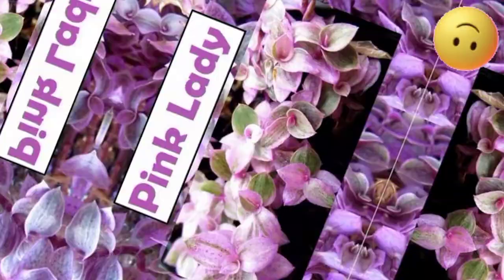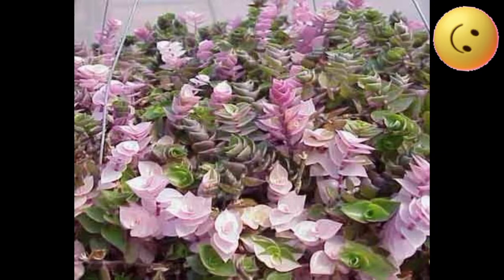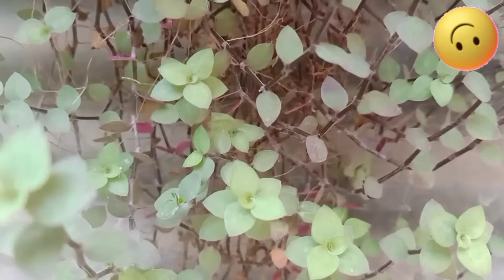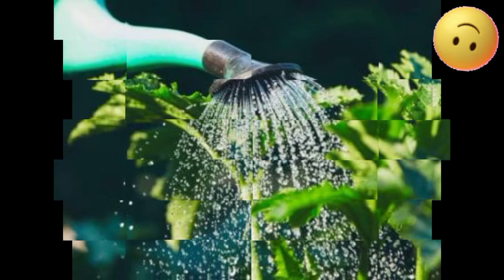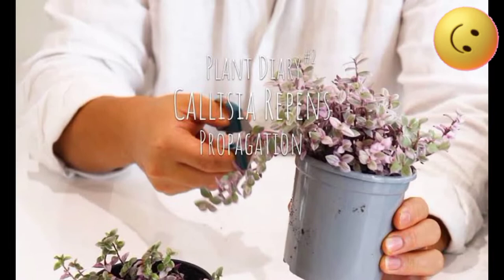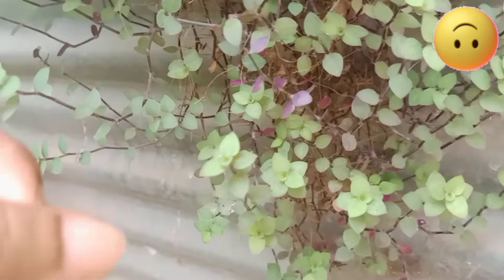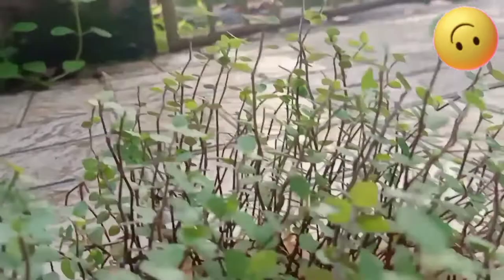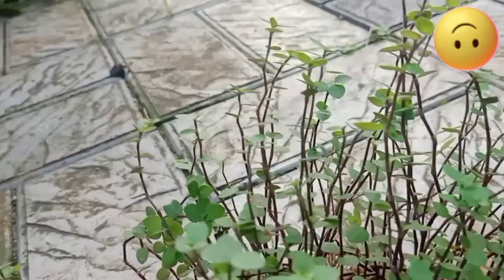Pink Lady Plant..a complete story, grow care and propogation.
Pink Lady' is an evergreen perennial from the Commelinaceae family. Commonly known as Pink Lady, Turtle Vine, Roseling or Creeping Inchplant, it is a popular houseplant to grow. It has attractive, small, variegated leaves arranged tightly on stems. Leaves may be pink, white or green.